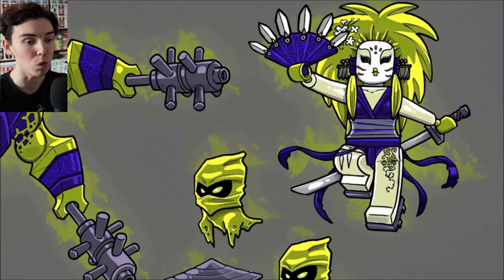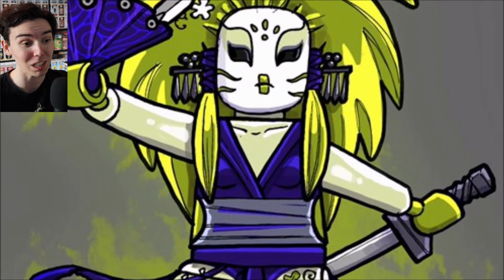CANCELLED LEGO Ninjago Designs Better Than Official?! 😱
Timestamps
Introduction (0:00)
Cancelled Designs (0:54)
Ending (10:46)